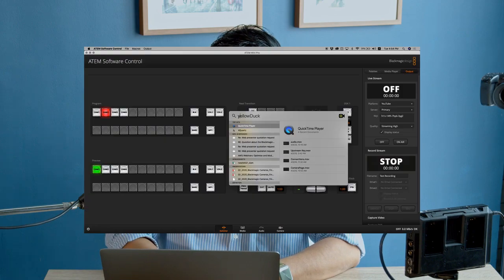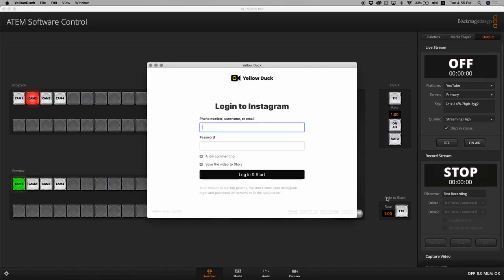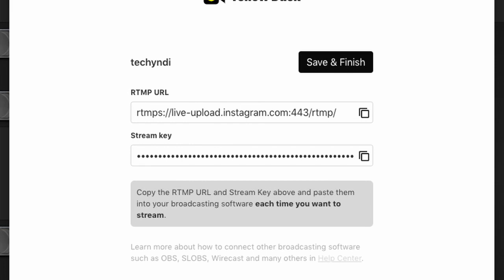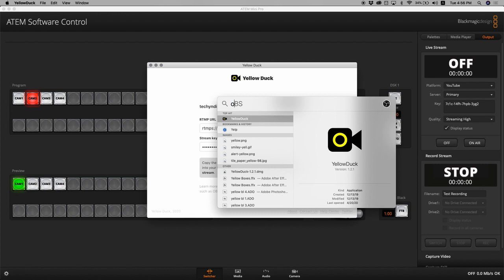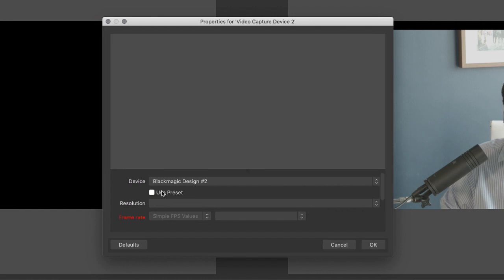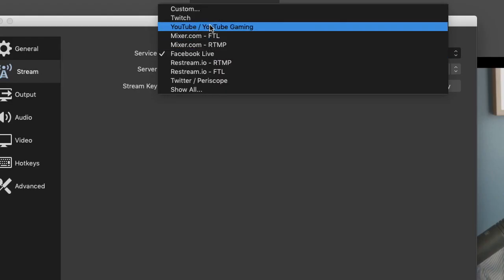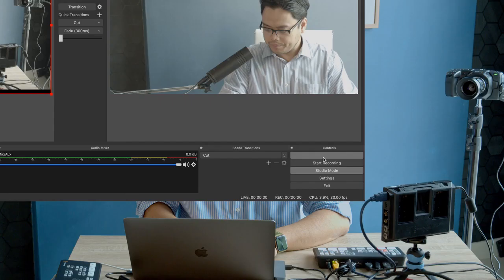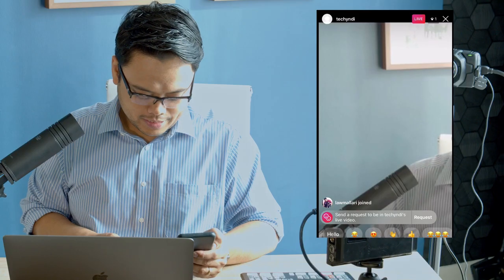Learn it with Larry - S01E10 - BONUS EPISODE! Instagram Live using ATEM Mini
We cap off our first season of Learn it with Larry with a BONUS EPISODE!
Learn how to stream your ATEM Mini Output onto Instagram Live!

We know, we know. Instagram does not support RTMP Streaming as they only support streaming from the Instagram app on mobile devices.

However, with a companion app, you can skip your phone and stream a high quality live production produced through  your ATEM Mini.

Tune in and let Larry show you how.